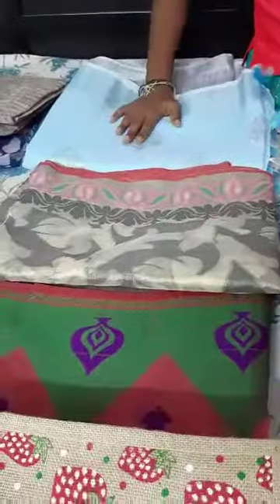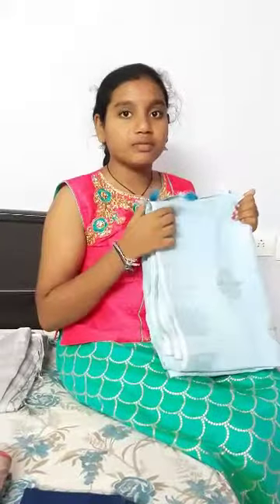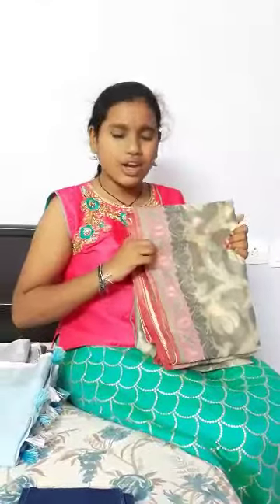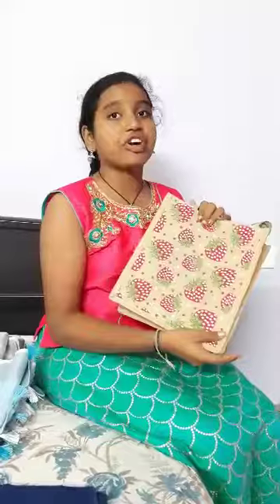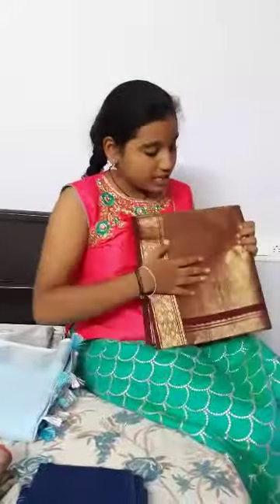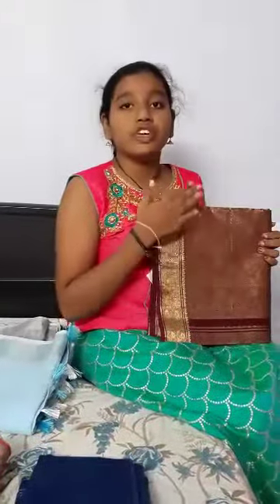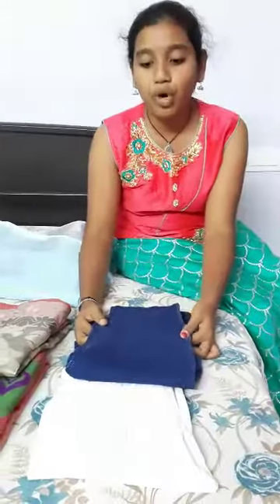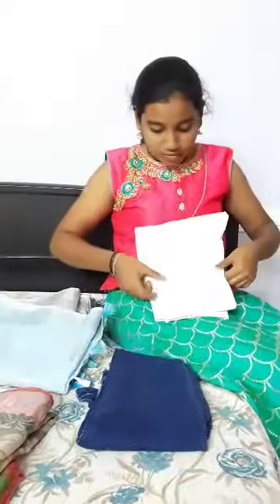FIBRE FABRICS AT HOME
fibres fabrics silk jute cotton jeens polyster by Shanmuktha VII class,. VSN EM School, Piler, Andhra Pradesh, India